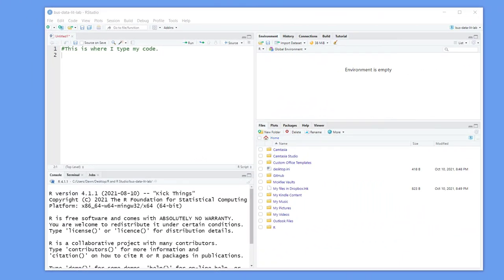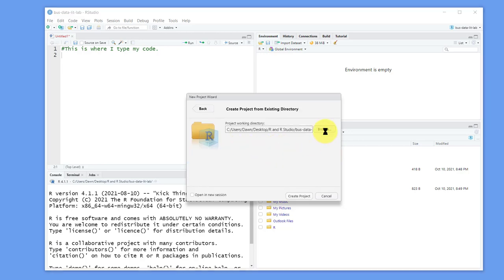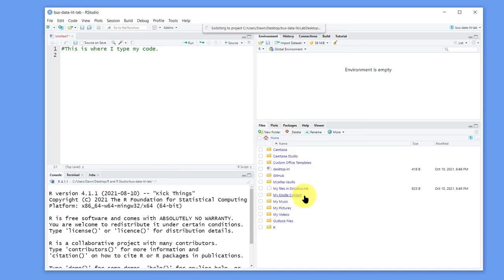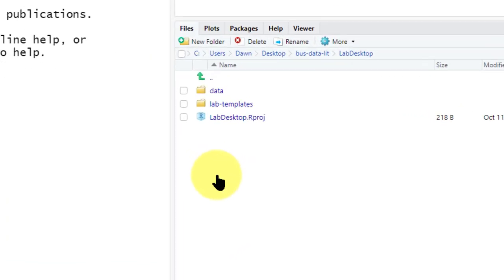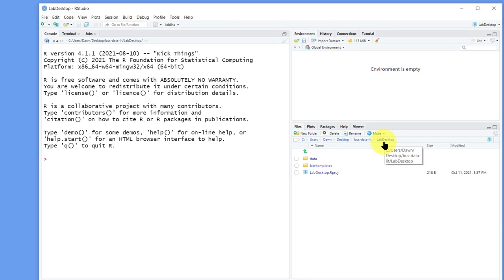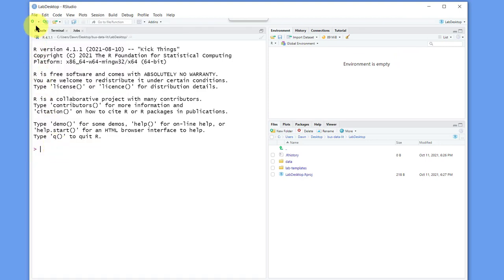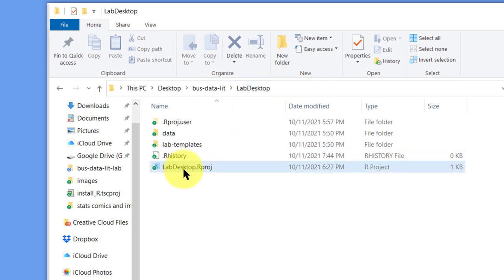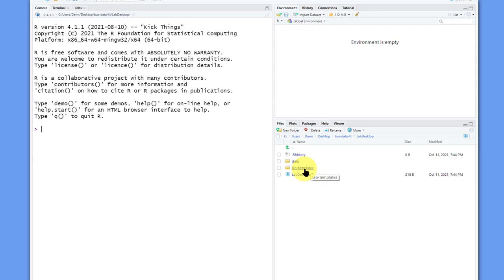Create a New Project in RStudio Desktop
* Resource page